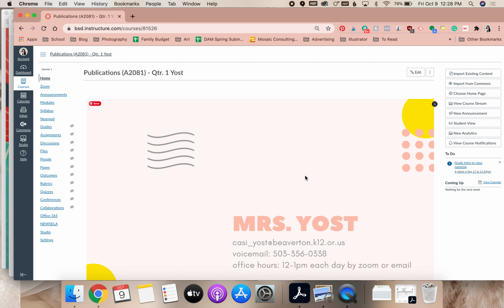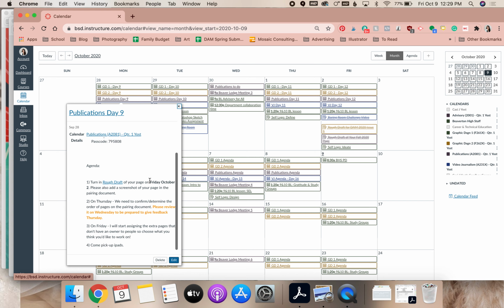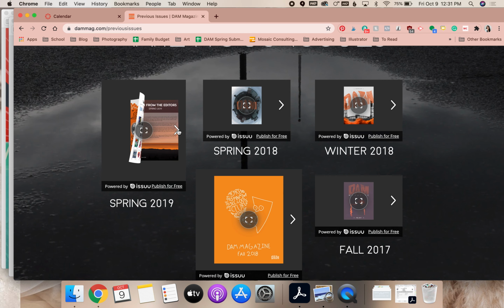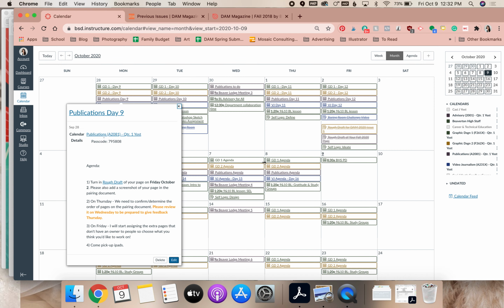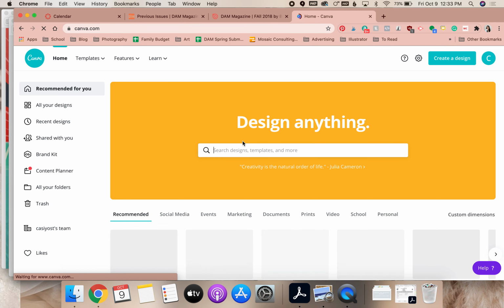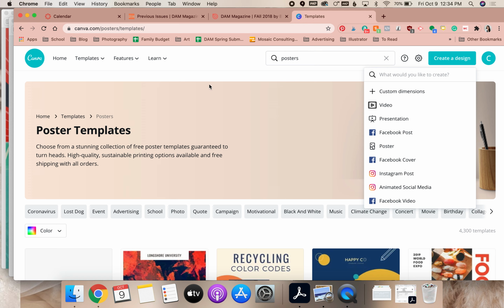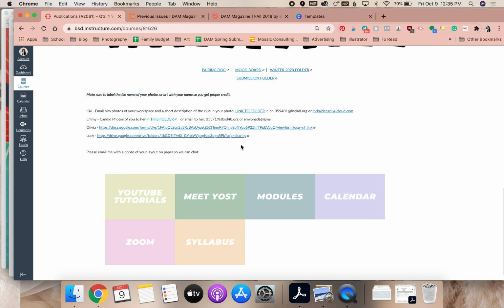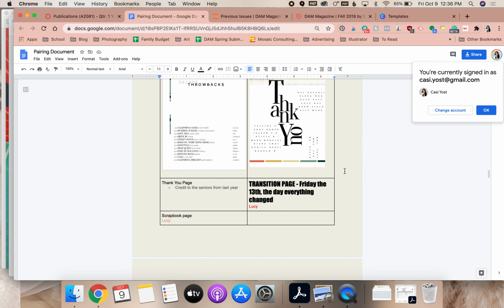Publications Class Tour